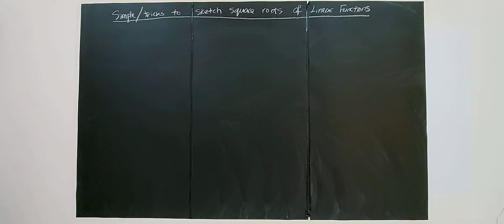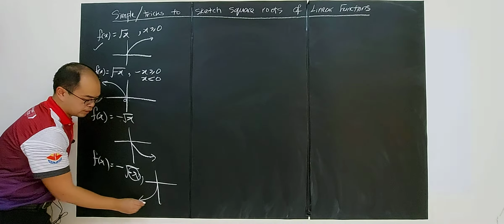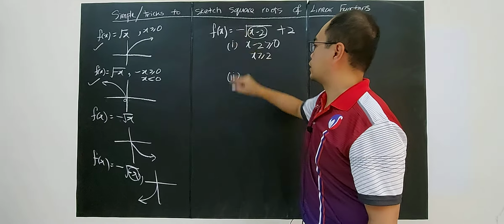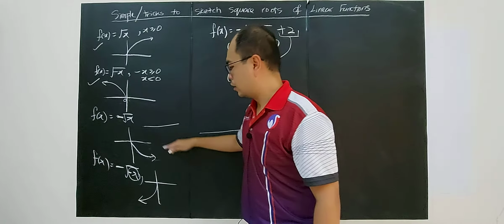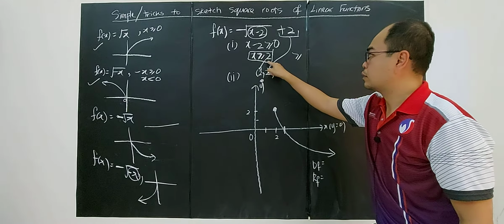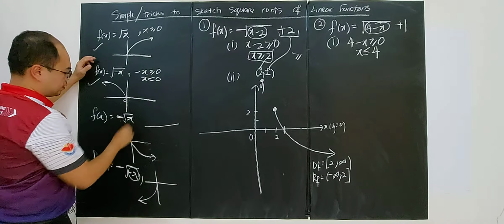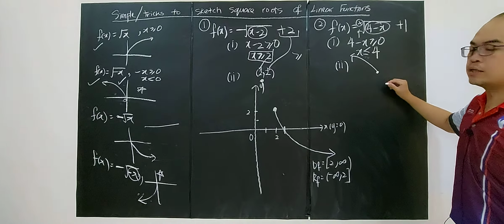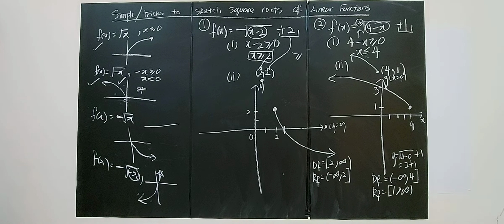SUBTOPIC 5.1: FUNCTIONS (14)